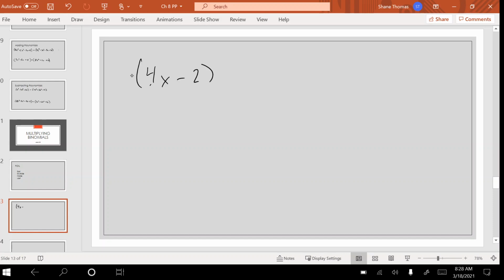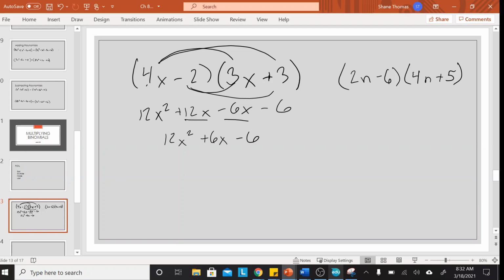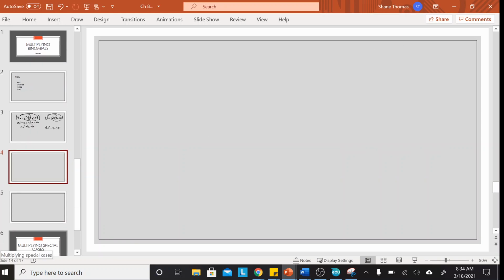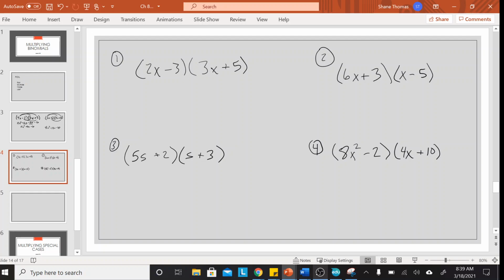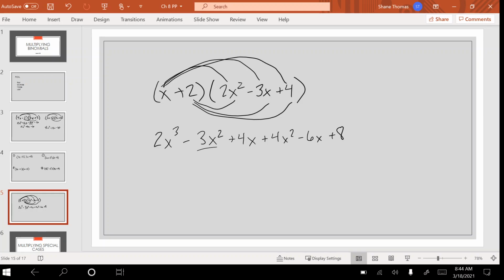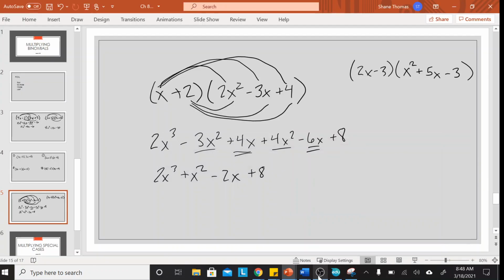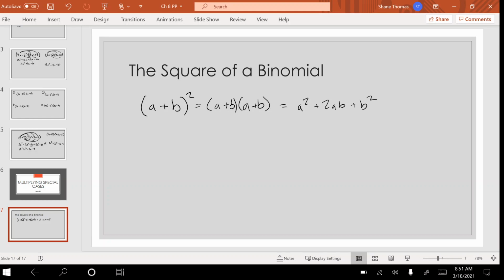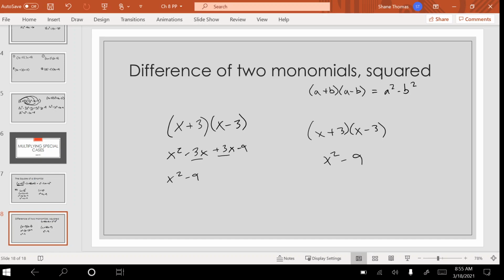Multiplying Binomials and Special Cases